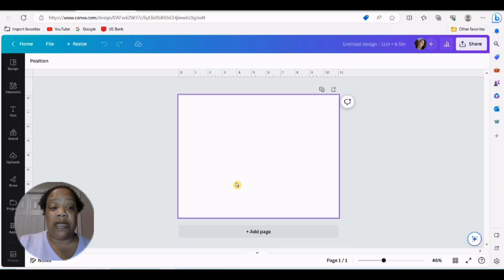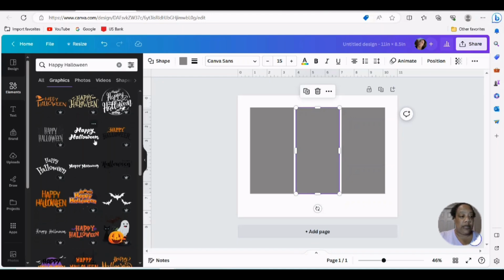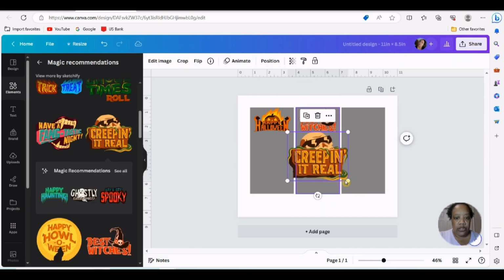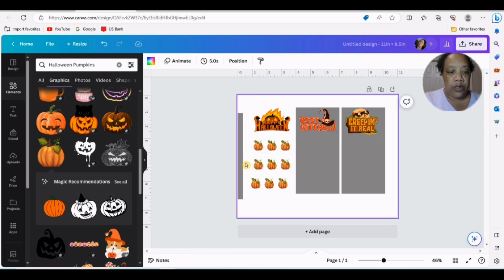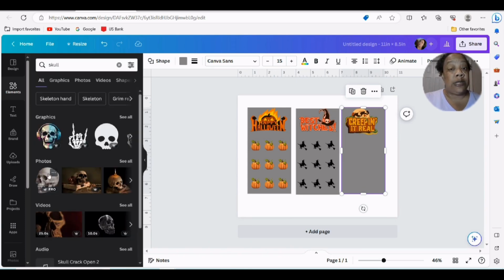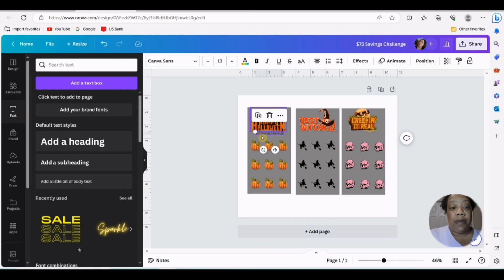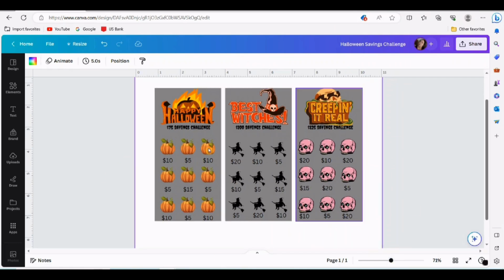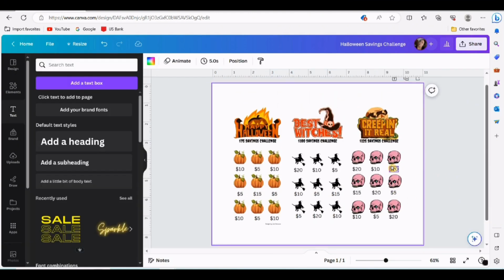How to Create your own Savings Challenges in Canva using only the FREE version | August 27, 2023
In today's video, I'll show you how to create your own savings challenge using only the free version of Canva. The bonus free challenges have ended but feel free to support my shop and purchase them for a discount.

We had a GREAT time at my first ever Virtual meet up!  Next Meet-up will be 10/21/23.  We're having a game night.  Register using the link below for the low price of $10 and be entered in a drawing for a $25 giveaway.

*Virtual meeting will be via Zoom.  10/21/23 6pm-8pm CST.  Details for logging in will be emailed closer to the date.

Did you watch my last savings challenge video on 8/20/23?  Deadline is 8/27/23 at 11:59pm CST.  Must watch that video to enter.

-Must Like Savings Challenge video from 8/20/23
-Must comment "2500" on Savings Challenge video from 8/20/23
-Deadline to enter 8/27/23 11:59pm CST
-Winners will be announced on my 9/3/23 video
-Good Luck!

Mystery Savings Packages now available!
Choose between Savings Challenge Boxes or Cash Stuffing Envelopes.  I will surprise you with the style and the amount that you save.  If you choose cash envelopes, you select the size and categories and that's it.  I will surprise you with the style, color, and theme for the envelopes.  You won't know what you will get until you receive your package.  Don't worry, whatever you get will be cute!

BjB Super Thanks, Chats, & Stickers are greatly appreciated.  All funds get invested back into my channel to invest in quality content for you, exciting live streams, and best of all giveaways!

Need help with your channel art, website, editing videos, posting social media (YouTube, Instagram, TikTok) or creating a content planner?
Not only am I a YouTuber but I have my M.B.A. with a focus in strategic management.

and click on "My Shop" to get a copy of these free printables
Free Printables:
Paycheck Budget Worksheet

Budgeting Just Because

Happy Mail Always Welcomed:
Mt Juliet, TN
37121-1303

License ID: 1bRxpp1ARrQ

Members participating in the nosinkingfundsaugust